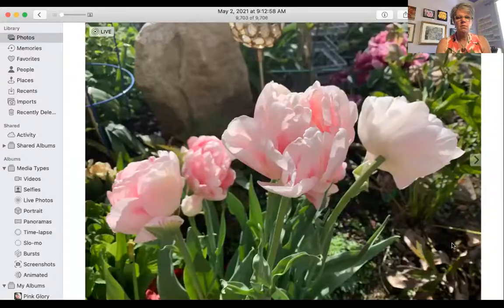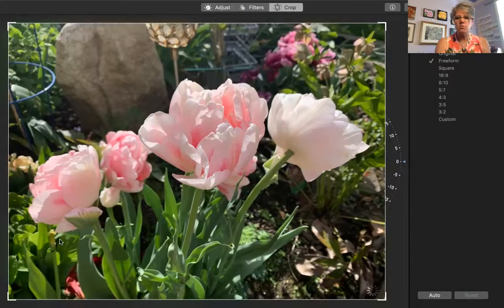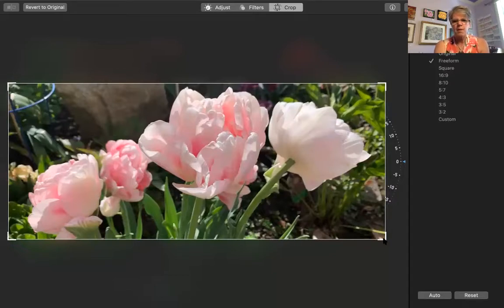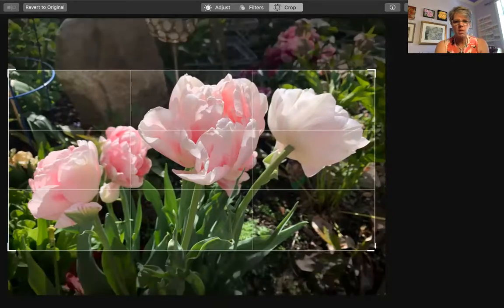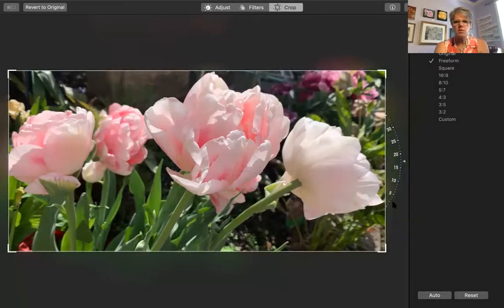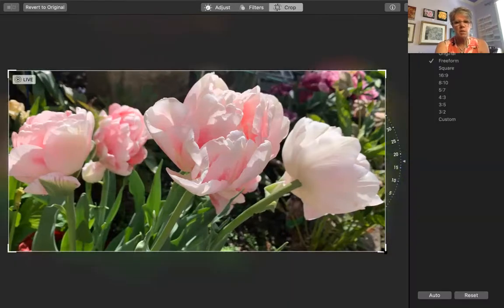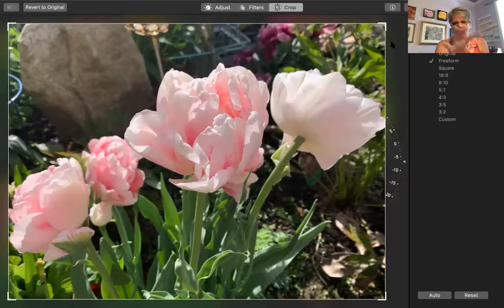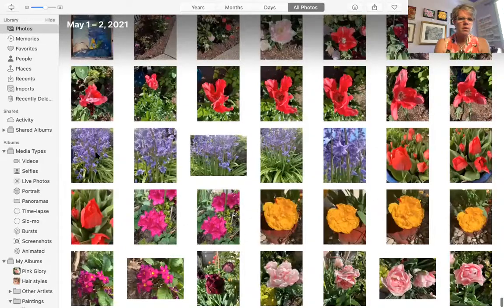Process - from photo idea to composing the painting.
Curious how I develop my paintings from the photo stage.  Let me peel back the curtain a little bit and show you that process.